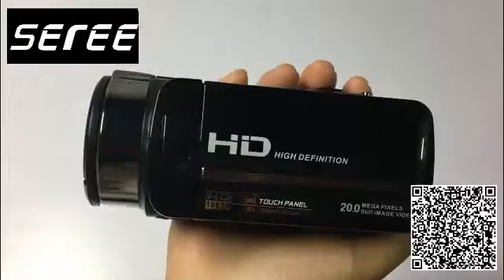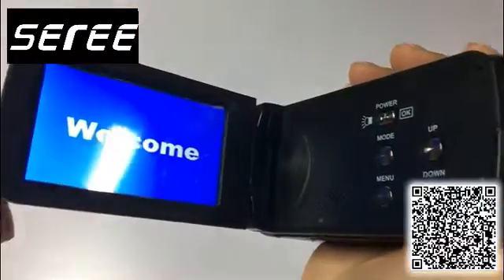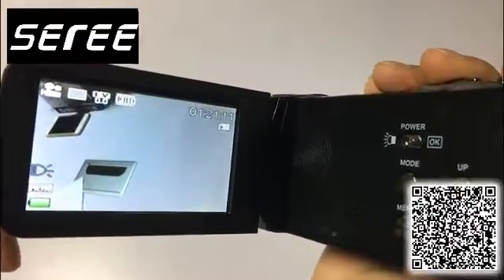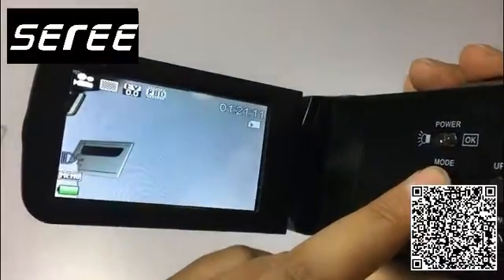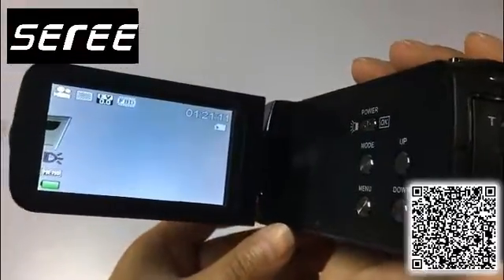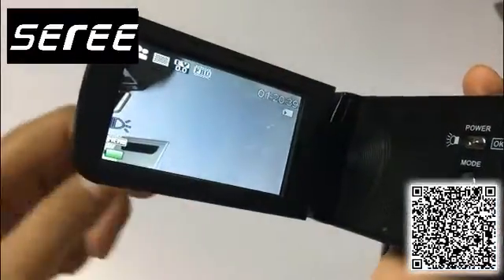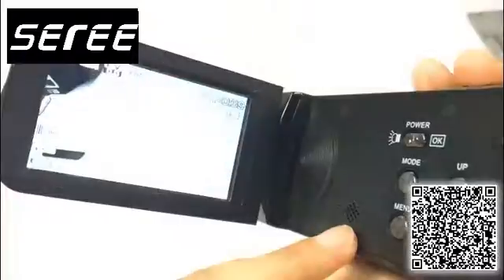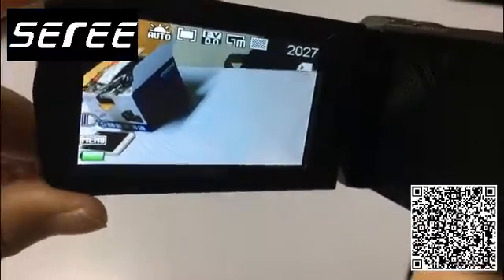How to use SEREE camcorder HDV-302S.